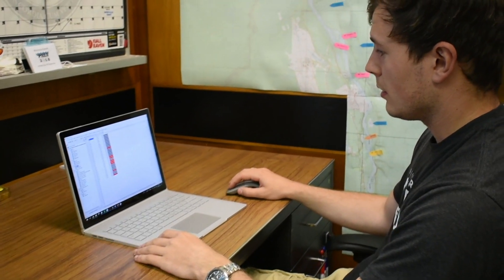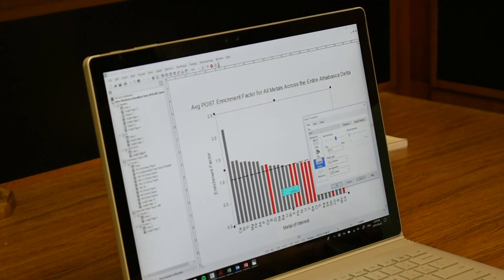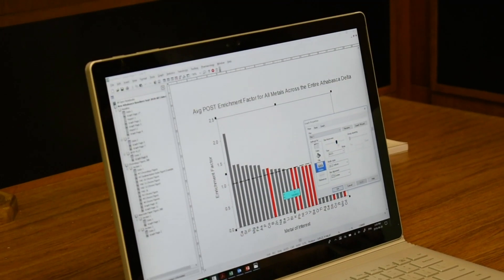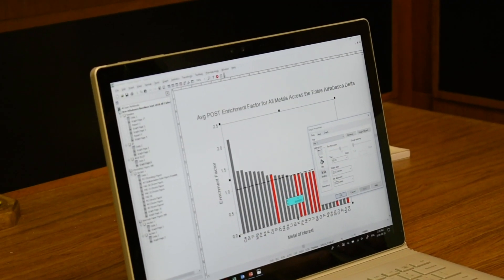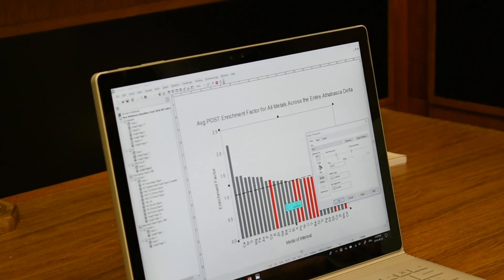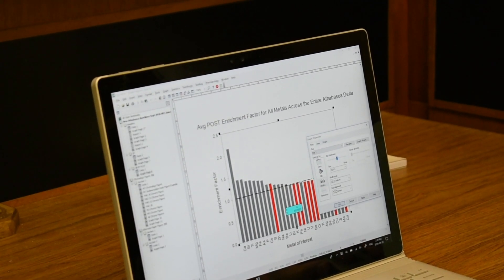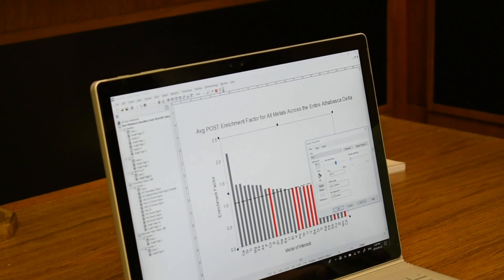Mitchell - Waterloo GRADimpact profile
Mitchell Kay's research is helping establish a baseline to measure the impact of major industry projects on water quality and quantity in the Peace-Athabasca Delta. Learn why he thinks this is a really exciting time to be a grad student.